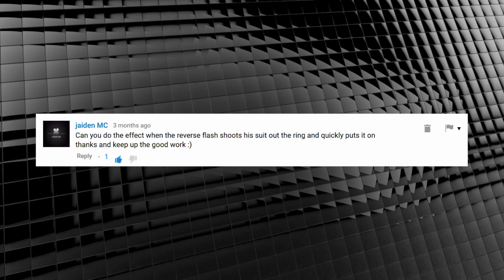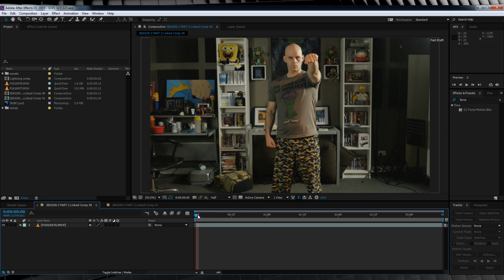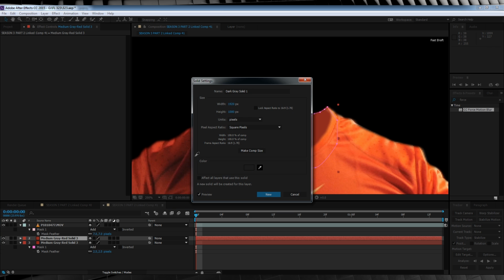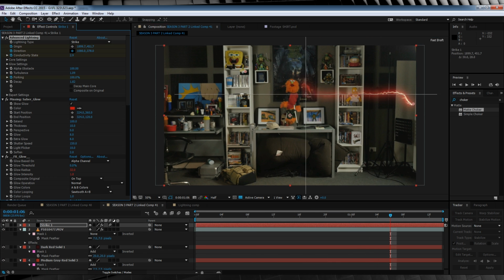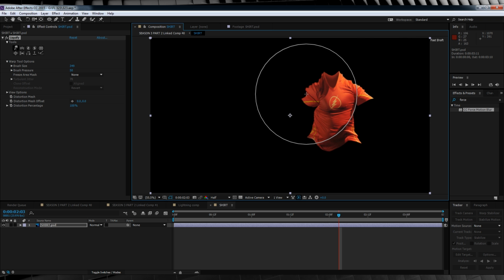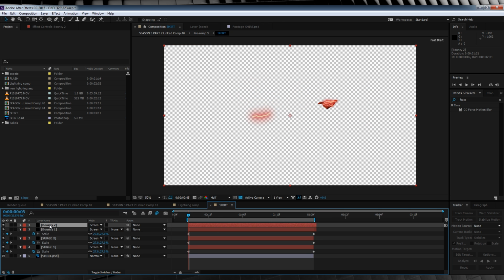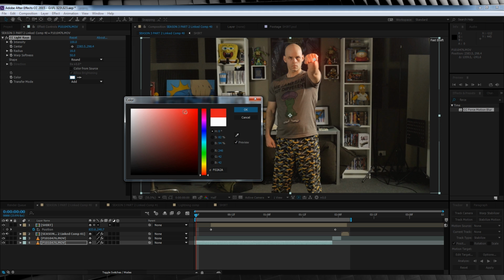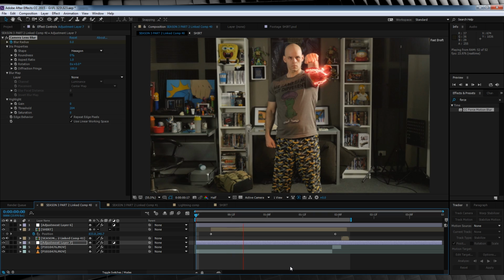Reverse Flash Ring Suit Effect Tutorial! | Film Learnin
Today we recreate the iconic Reverse Flash Ring suit effect from "The Flash" in Adobe After Effects!

20% Annual subscriptions code: MAHGAWD_ANN